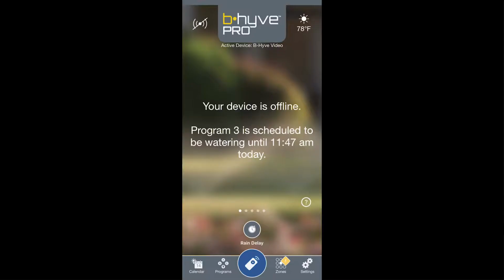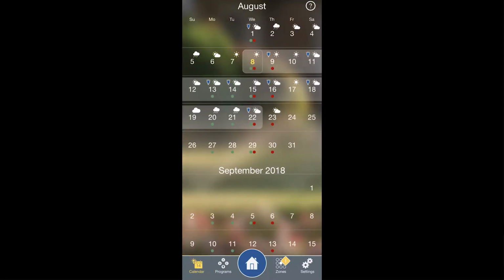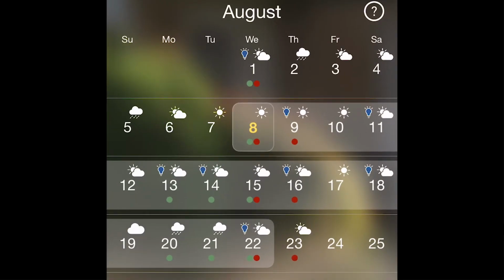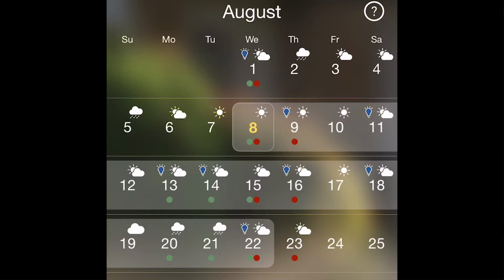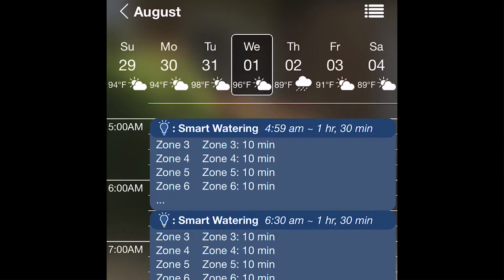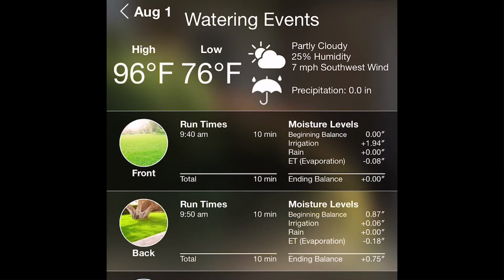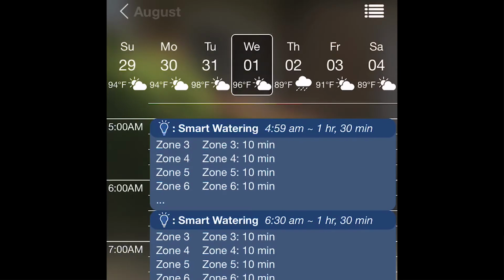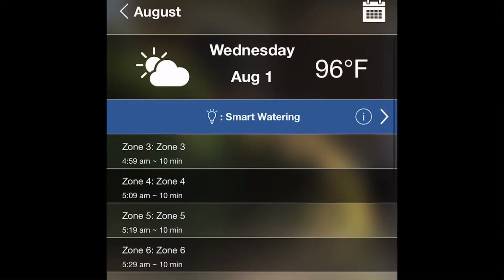B-hyve Pro - Exploring the Calendar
Learn about the capabilities of the B-hyve Pro Calendar.

You will need to download and install the B-hyve or B-hyve Pro app.

The B-hyve Pro app is for the landscape professional.  It has been designed with advanced Bluetooth capabilities, Mapping, and Basic CRM capabilities.